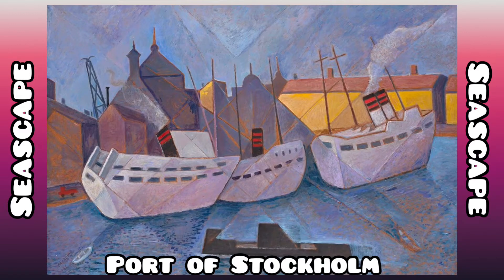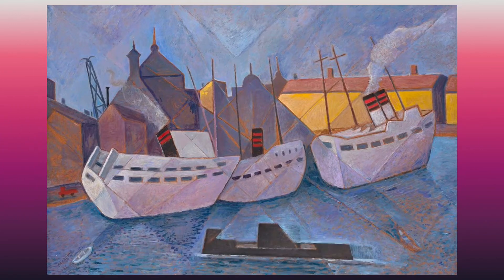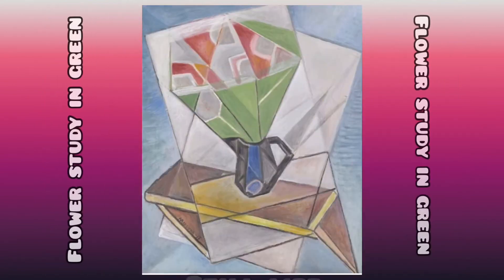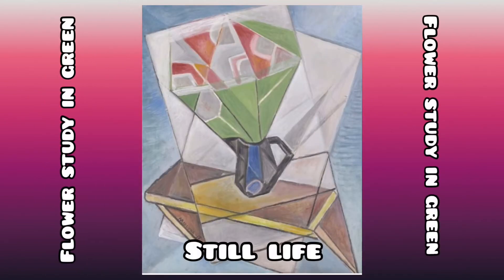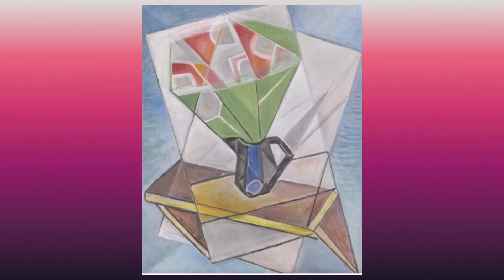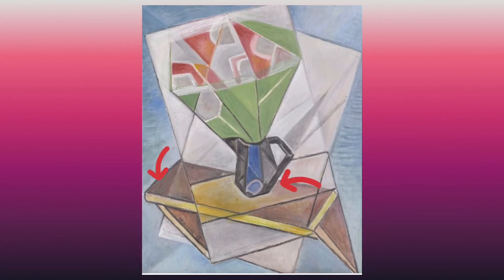Week 4: April 13th - 17th Episode 2 Marie Vorobieff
Marie Vorobieff